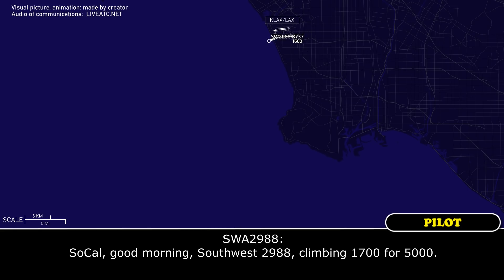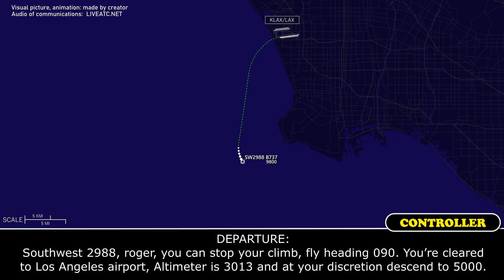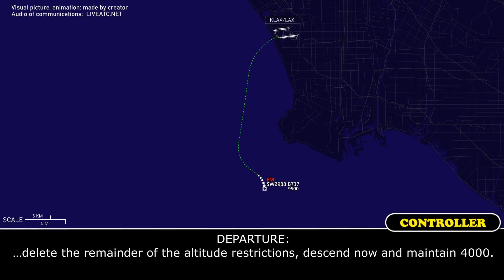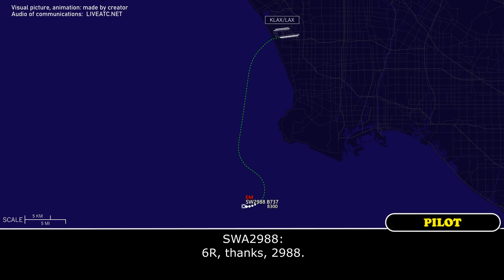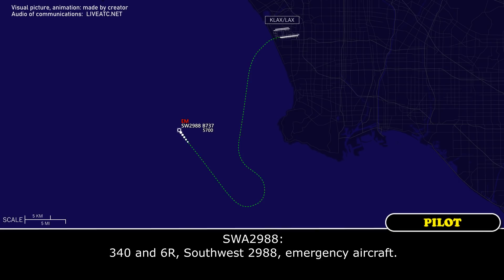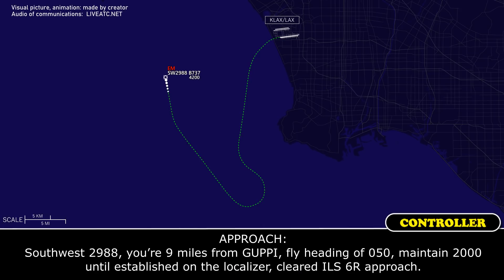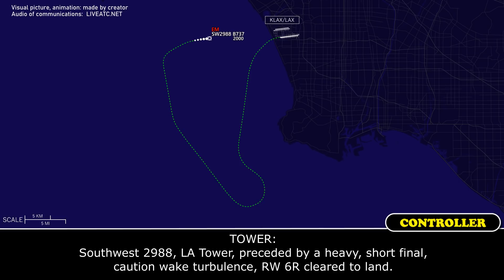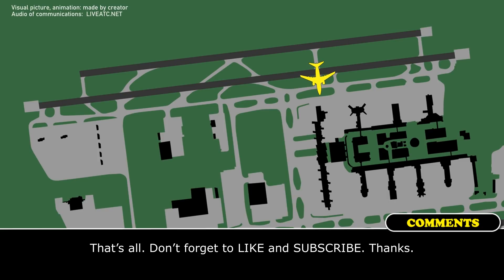Smoke in the galley. Emergency return | Southwest Boeing 737-700 | Los Angeles, ATC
THIS VIDEO IS A RECONSTRUCTION OF THE FOLLOWING SITUATION IN FLIGHT:

29-JAN-2022. A Southwest Airlines Boeing 737-700 (B737), registration N425LV, performing SWA2988 / WN2988 from Los Angeles International Airport, CA (USA) to St. Louis Lambert International Airport, MO (USA) after departure, about at 10000 feet, reported smoke in the aft galley, declared an emergency and returned back to Los Angeles.

SWA2988: SoCal, good morning, Southwest 2988, climbing 1700 for 5000.
DEPARTURE: Southwest 2988, SoCal, radar contact, climb and maintain 17000, proceed direct PEVEE.
SWA2988: Up to 17000, direct PEVEE, Southwest 2988.
SWA2988: Hey, Center, Approach, Southwest 2988.
DEPARTURE: Go ahead, Southwest 2988.
SWA2988: Yeah, looks like we’re gonna have to return to LA. Looks like we we’ve got smoke in the cargo… smoke in the aft galley.
DEPARTURE: Southwest 2988, roger, you can stop your climb, fly heading 090. You’re cleared to Los Angeles airport, Altimeter is 3013 and at your discretion descend to 5000.
SWA2988:  Okay, descending to 5000 and 3013.
SWA2988: Okay, we'll go ahead and declare an emergency at this time.
DEPARTURE: Southwest 2988, roger and make the heading… Turn right, right turn all the way heading 310. We're gonna bring you back around for RW 7 and stand by. Let me get souls on board and... Correction, souls on board and fuel remaining in time.
SWA2988: 125 souls on board and we have 5 hours of fuel on board, Southwest 2988.
DEPARTURE: … delete the remainder of the altitude restrictions, descend now and maintain 4000.
SWA2988: Right turn 310, down to 5000, Southwest 2988.
SWA2988: What runway, for Southwest 2988?
DEPARTURE: Southwest 2988, expect RW 6.
SWA2988: Which one?
DEPARTURE: Expect the 6R approach.
DEPARTURE: Southwest 2988, I was just calling them, expect RW 6R.
SWA2988: 6R, thanks, 2988.
DEPARTURE: Southwest 2988, contact Approach on 124.9, good day.
SWA2988: 124.9.
SWA2988: Approach, Southwest 24…, 2988, emergency aircraft, descending 7000 for 5000.
COMMENTS: Approach controller was working with other airplanes or probably didn’t hear Southwest 2988.
SWA2988: SoCal, Southwest 2988, emergency aircraft.
APPROACH: Southwest 2988, turn right heading of 340, this is a vector for the ILS RW 6R approach.
SWA2988: 340 and 6R, Southwest 2988, emergency aircraft.
APPROACH: Southwest 2988, reduce speed to 180, descend and maintain 3000.
SWA2988: Slow to 180, down to 3000, Southwest 2988.
APPROACH: Southwest 2988, caution, wake turbulence, you are preceded by a heavy MD11. It’ll be about 7 miles ahead.
APPROACH: Southwest 2988, you’re 9 miles from GUPPI, fly heading of 050, maintain 2000 until established on the localizer, cleared ILS 6R approach.
SWA2988: 050, 2000 till established, cleared 6R approach, Southwest 2988.
APPROACH: Southwest 2988, contact Los Angeles Tower on 127.85.

HOW I DO VIDEOS:
1) I monitor media, airspace, looking for any non-standard, emergency and interesting situation.
2) I find communications of ATC unit for the period of time I need.
3) I take only phrases between air traffic controller and selected flight.
4) I find a flight path of selected aircraft.
5) I make an animation (early couple of videos don’t have animation) of flight path and aircraft, where the aircraft goes on his route.
6) When I edit video I put phrases of communications to specific points in video (in tandem with animation).
7) Together with my comments (voice and text) I edit and make a reconstruction of emergency, non-standard and interesting situation in flight.